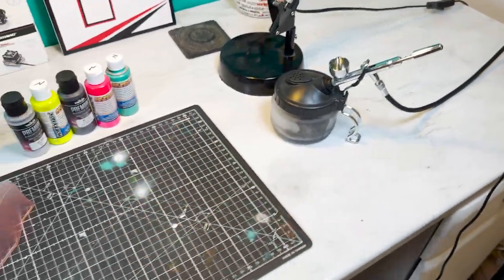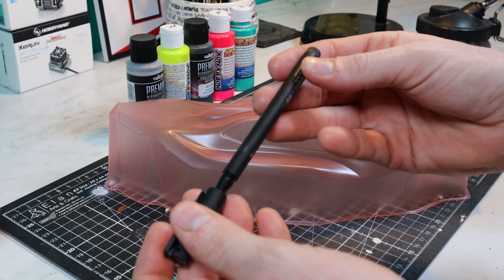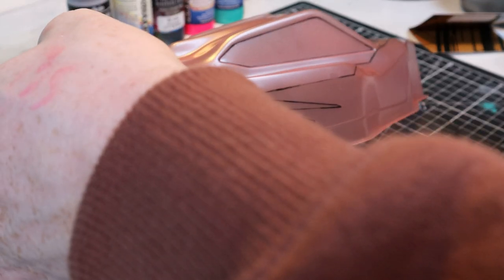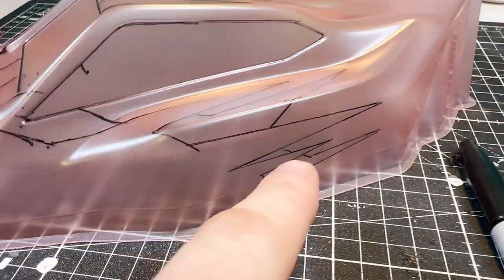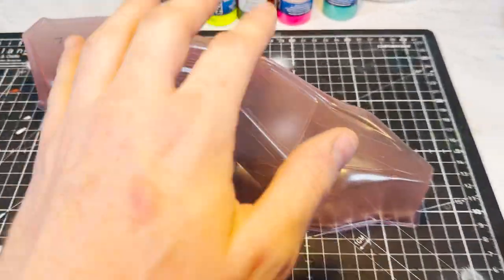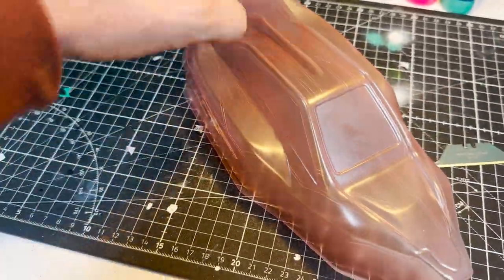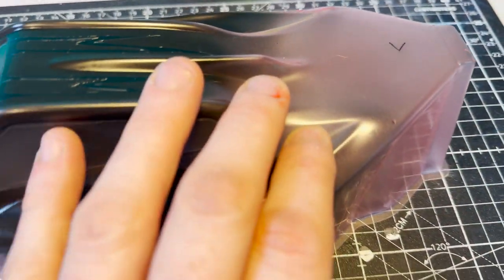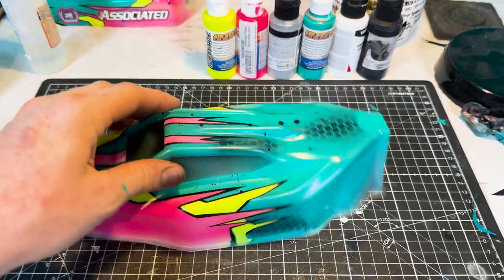Learning A New Technique! RC Body Painting..Team Associated B7 Bodyshell Airbrushing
Finally airbrushing the new Team Associated B7 buggy Bodyshell!  In this video tutorial how to paint video, we'll take you through some airbrushing for your RC racing buggy!
Things used -
Liquid Mask

Whether you're a seasoned hobbyist or just starting out, this video is packed with invaluable tips, techniques to elevate your painting game to new heights.

With easy-to-follow instructions, even beginners can quickly grasp the essentials of airbrush painting and start creating jaw-dropping designs with confidence. Plus, we'll share insider insights into troubleshooting common issues and offer pro tips to help you avoid pitfalls along the way.

Whether you're looking to customize your RC car for competitions, showcase your personality on the track, or simply take your hobby to the next level, mastering the art of airbrush painting is essential. So grab your airbrush, prep your paints, and let's dive into the exciting world of RC bodyshell painting together!